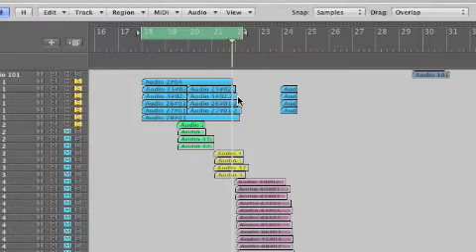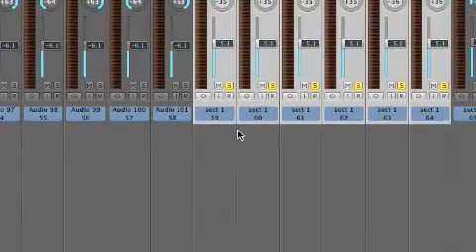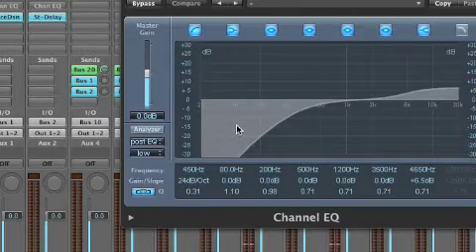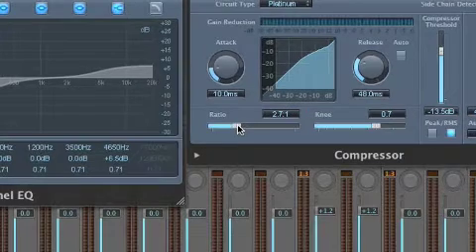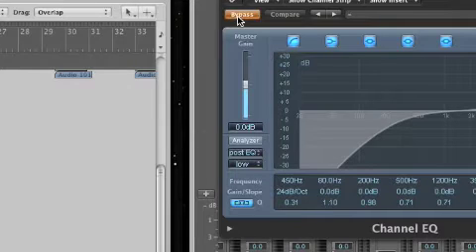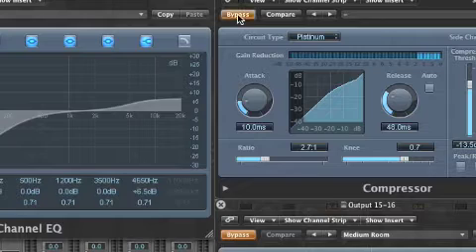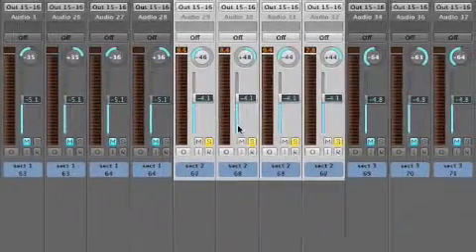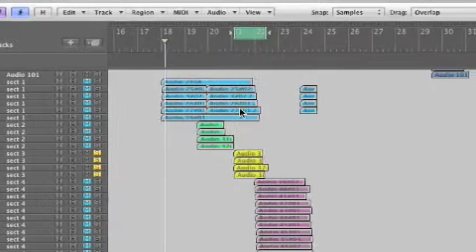MIxing Background Vocals Part 2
Part 2 of 3 on mixing background vocals